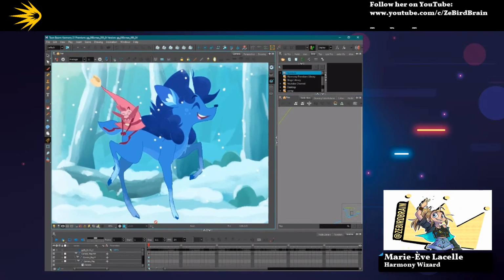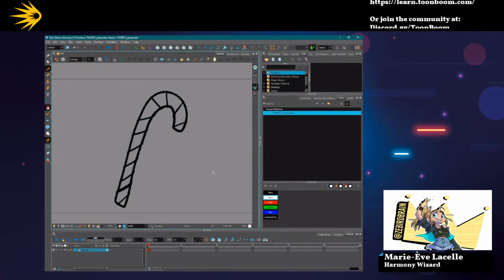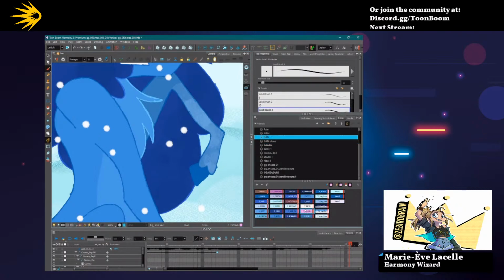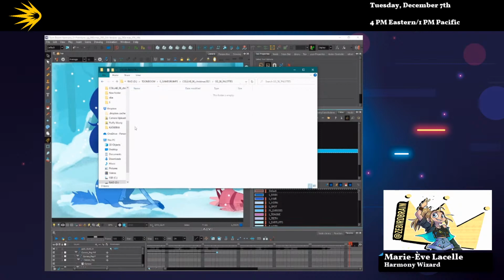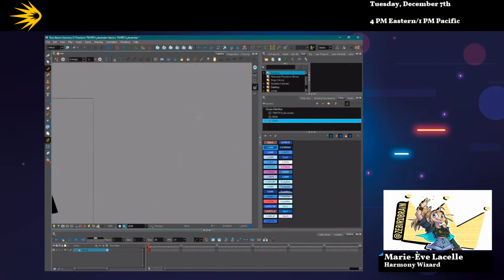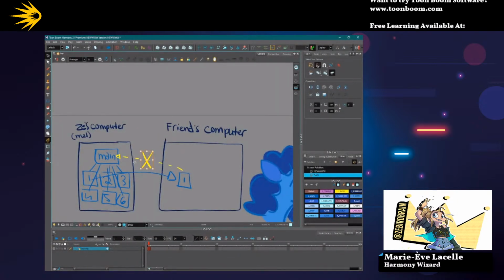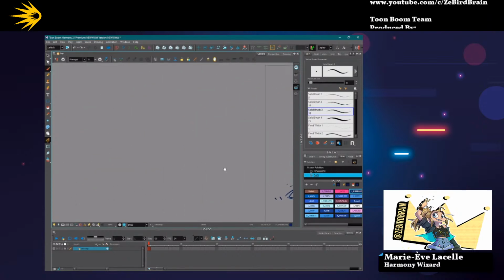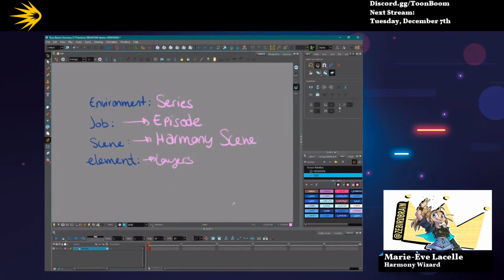Art Stream with Marie-Ève Lacelle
Hi everyone and welcome to today's stream! Today’s stream will be an Art Stream with Marie-Ève Lacelle, also known as Zebirdbrain. She's going to demonstrate colours and palettes using
 Harmony Premium but following a Christmas theme.

By day, Marie-Ève Lacelle is a solutions specialist at Toon Boom Animation who trains artists, solves challenges at studios, and hosts art streams on our channel. In her spare time, Marie-Ève shares her animated projects online as ZeBirdBrain. We invited Marie-Ève to speak about her projects and her advice for artists who are new to working with Toon Boom Harmony.